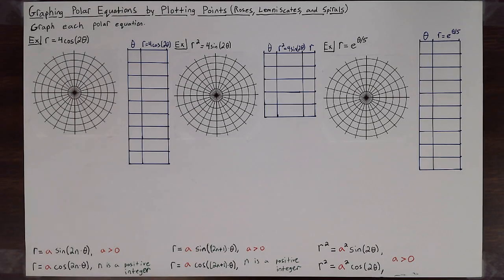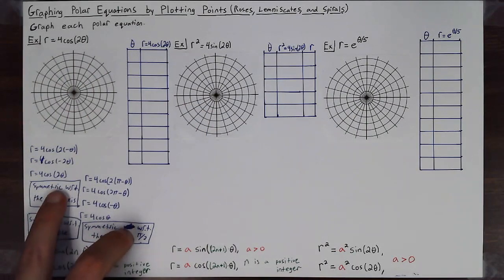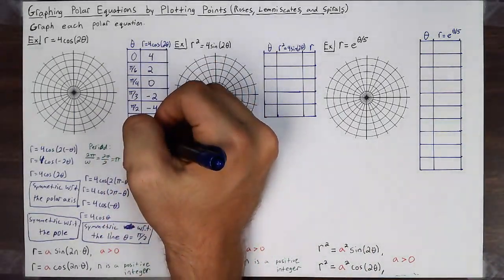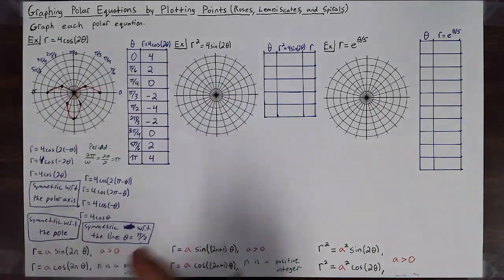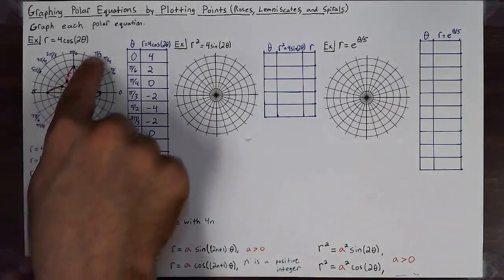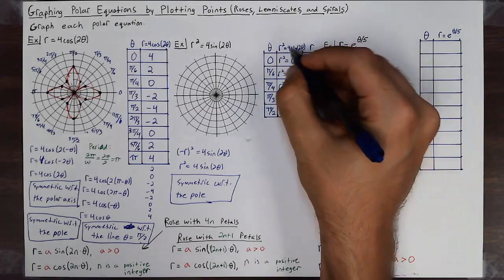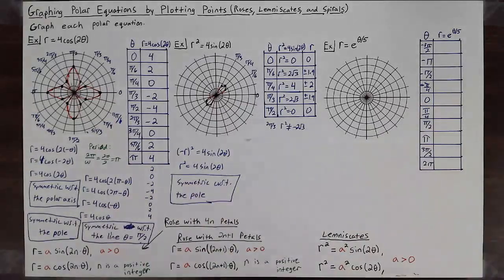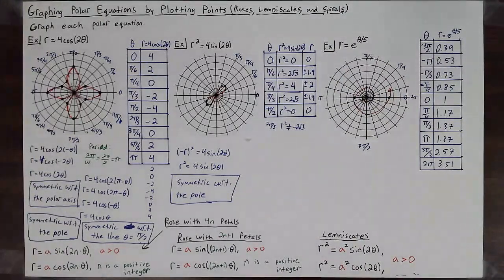Graphing Polar Equations by Plotting Points (Roses, Lemniscates, and Spirals) [9.2-4]